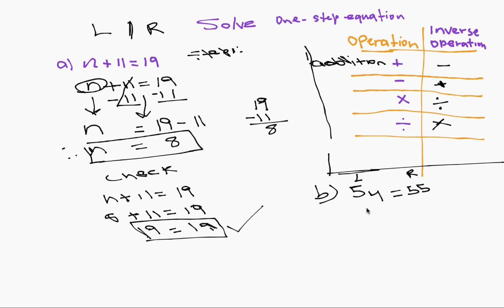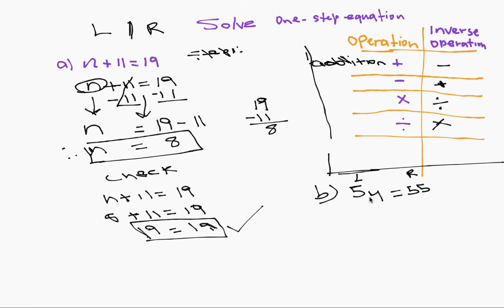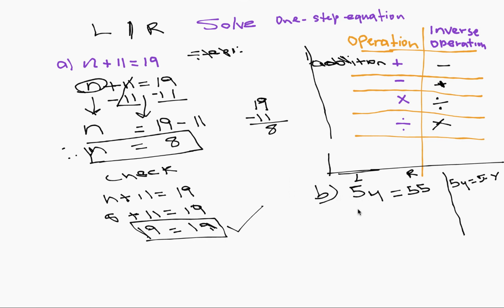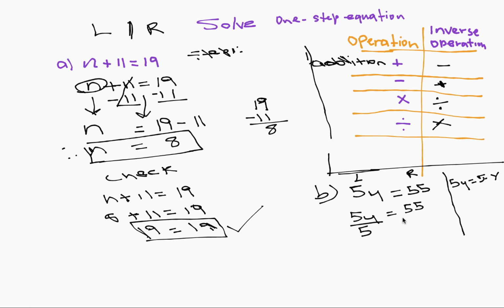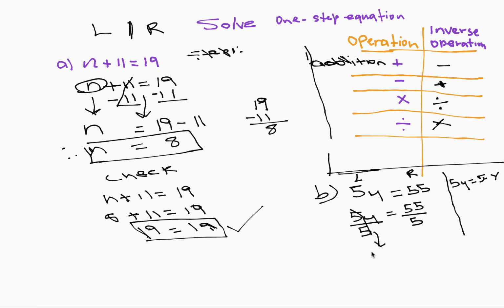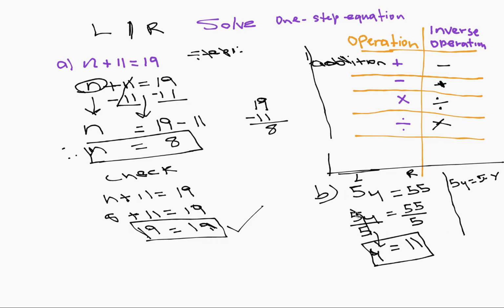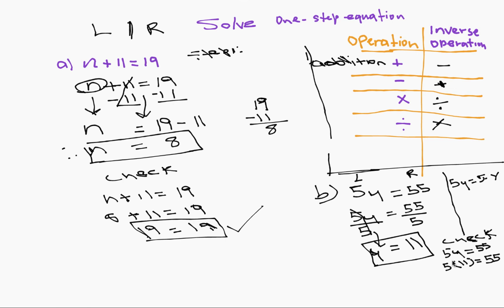Solving one-equation example 2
Special education is simply good teaching. If you are in grade 7 or 8 and struggling with grasping the concept of one-step equation, pay close attention.
Student outcome:
1. Students solve one-step equations
2. Students check to determine if their solutions make the equations true